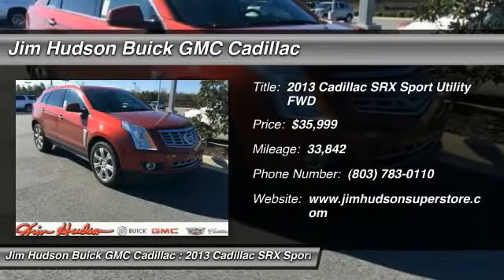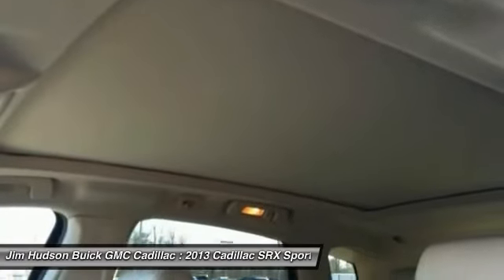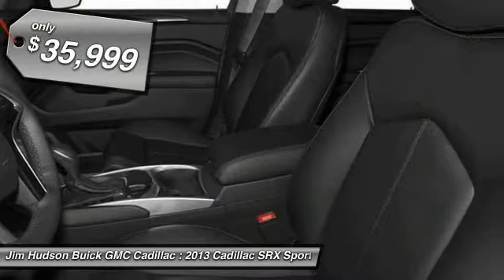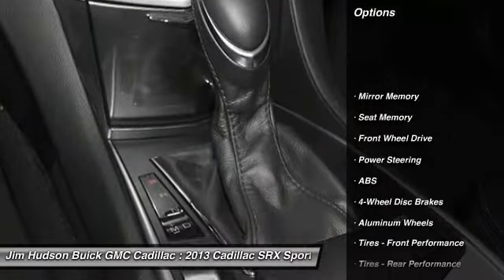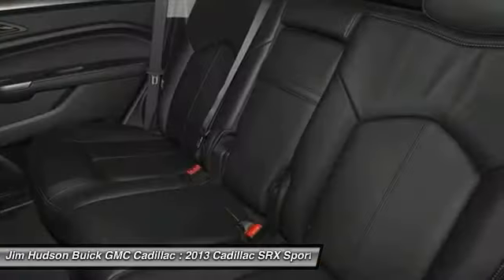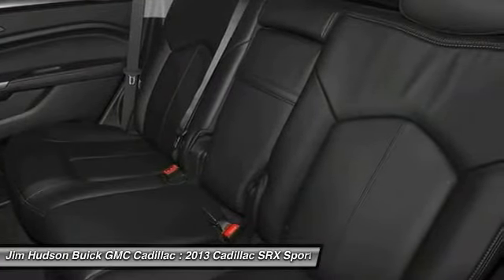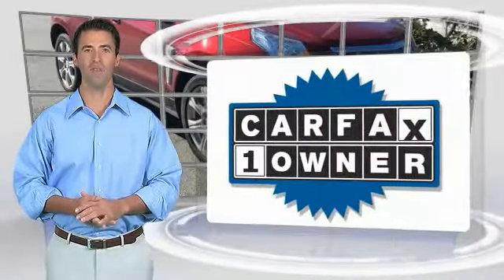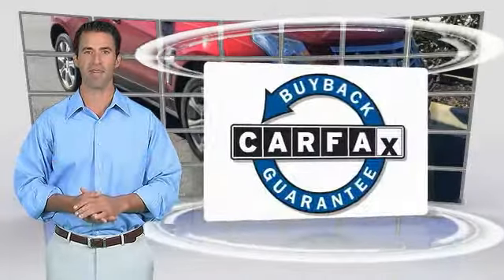2013 Cadillac SRX Columbia SC M335-1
2013 Cadillac SRX Performance Collection - $35999

4035 Kaiser Hill Rd.

Looking for a clean, well-cared for 2013 Cadillac SRX? This is it. Your buying risks are reduced thanks to a CARFAX BuyBack Guarantee. The SRX FWD 4dr Performance Collection doesn't disappoint, and comes with all the quality and understated opulence buyers have come to expect from the respected Cadillac marque. A truly versatile SUV, this vehicle will please even the most discerning of buyers. The Cadillac SRX FWD 4dr Performance Collection's pristine good looks were combined with the Cadillac high standard of excellence in order to make this a unique find. Only Jim Hudson Buick Gmc Cadillac could offer you a Cadillac SRX with mileage this low on such a popular vehicle. More information about the 2013 Cadillac SRX: Cadillac's performance-oriented SRX features a standard direct-injection V6 that provides good fuel economy and great performance. For families, the SRX offers a hard-drive-based entertainment system. Value always comes back to price, and with a price starting in the mid-thirties, the base-model 2013 SRX is a luxury crossover bargain. Interesting features of this model are Affordable full-fledged luxury crossover, comfortable interior, available turbocharged performance, and respectable fuel economy Dealer inspection, Have original manuals, This Cadillac is in Excellent overall exterior condition, Excellent overall interior condition, seats - Air Conditioning, Climate Control, Dual Zone Climate Control, Cruise Control, Tinted Windows, Power Steering, Power Windows, Power Mirrors, Leather Steering Wheel, Power Drivers Seat, Power Passenger Seat, Memory Seat Position, Phone, Clock, Tilt Steering Wheel, Steering Wheel Radio Controls, Sunroof, Moonroof, Driver Airbag, Passenger Airbag, Side Airbags, Keyless Entry, Security System, ABS Brakes, Traction Control, Dynamic Stability, Rear Defogger, Fog Lights, Intermittent Wipers, AM/FM, CD Player, Chrome Wheels, Antenna roof-mounted hex band, Audio system SiriusXM and HD radio (SiriusXM requires a subscription sold separately by SiriusXM after the trial period. If you decide to continue your service at the end of your trial subscription service will automatically renew and bill at the rates in effect at the time of renewal until you call SiriusXM at 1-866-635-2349 to cancel. See our Customer Agreement for complete terms Available only to those at least 18 and older in the 48 contiguous USA and D.C.), Audio system SiriusXM and HD radio (If you subscribe after your trial period subscriptions are continuous until you call SiriusXM to cancel. See SiriusXM Customer Agreement for complete terms Other fees and taxes will apply. All fees and programming subject to change.), Headlamp washer system, Tire inflation kit, Headlamps Xenon High-Intensity Discharge (HID) windshield wiper-activated with Adaptive Forward Lighting System headlamp washers headlamp leveling and night-time flash-to-pass feature, Roof rails Chrome, Lamps side marker with LED light pipes, Liftgate rear power with memory height, Mirrors outside heated power-adjustable power-folding and driver-side auto-dimming body-color, Tires P235/55R20 H-rated all-season blackwall, Wipers Rainsense, Cargo management rear storage area includes U-rail with adjustable cargo fence under floor storage and retractable cargo shade, Adaptive Remote Start, Seat adjuster front passenger 8-way power, Floor mats carpeted front and rear, Seat adjusters driver and front passenger power lumbar control, Seats front bucket includes 8-way power driver seat adjuster, Windows power front express-up and down rear express-down and remote express down feature for all windows, Console rear, Sensor automatic air circulation/air quality, Sensor cabin humidity, Seats heated driver and front passenger, Visors driver and front passenger illuminated vanity mirrors, Lighting accent LED spotlights with lighting pipes includes lit door sill plates, Door locks power programmable, Windows power front express-up and down rear express down, Steering wheel leather-wrapped 3-spoke, Gauge cluster includes color Driver Information Center, Console front floor with floor shifter integral armrest storage compartment and cup holders, Cargo shade retractable Shale and Titanium, Pedals power adjustable with memory for accelerator and brake, Universal Home Remote includes garage door opener 3-channel programmable, Armrest front center fore/aft sliding, Steering wheel heated, Seat adjuster front driver-side thigh support,